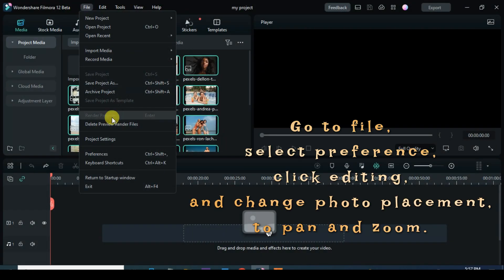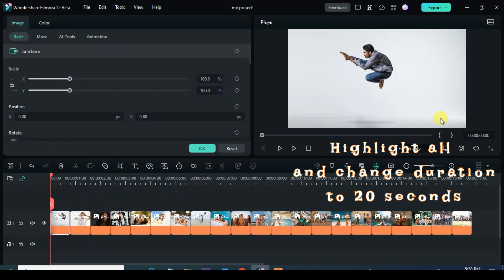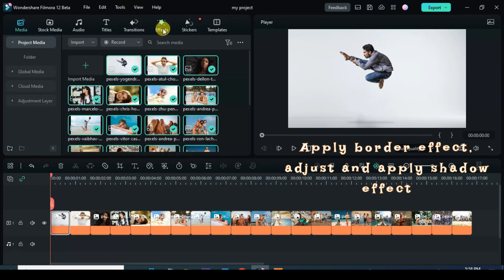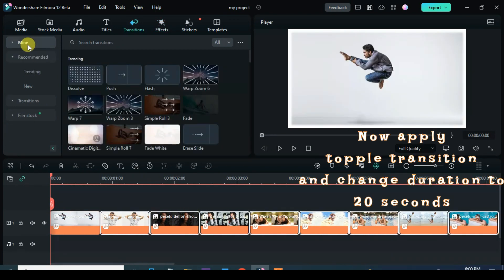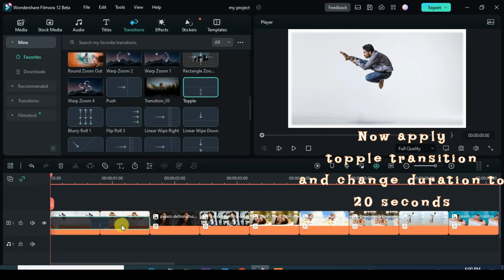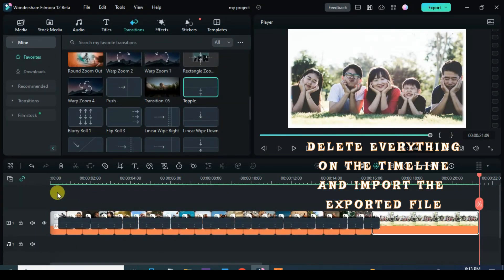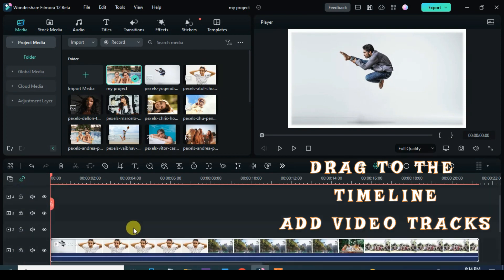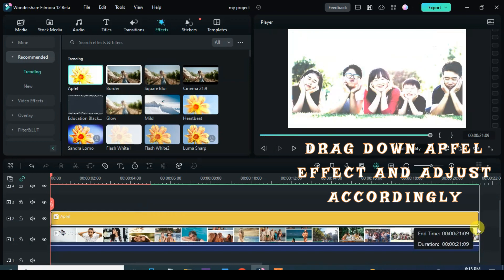Creating a Picture-Perfect Slideshow with Filmora: A Complete Tutorial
Looking to create an eye-catching photo slideshow? Look no further than this complete tutorial on making a picture-perfect slideshow with Filmora! In this step-by-step guide, you'll learn everything you need to know to make a professional-looking photo slideshow with ease, including how to import your photos, add transitions and effects, adjust timings, and more. With helpful tips and tricks throughout, you'll be able to unleash your creativity and make a truly memorable slideshow that will impress everyone who sees it. So, whether you're a seasoned pro or a complete beginner, join us for this tutorial and take your photo slideshows to the next level with Filmora!

We would love to hear your thoughts and feedback in the comments section below, so be sure to share your experience with us and let us know if you have any questions or suggestions for future tutorials.